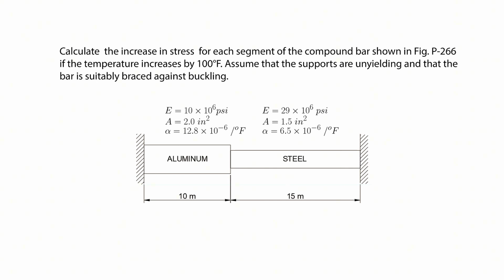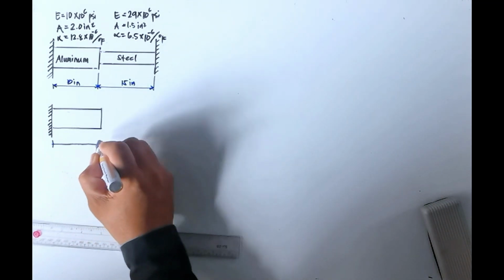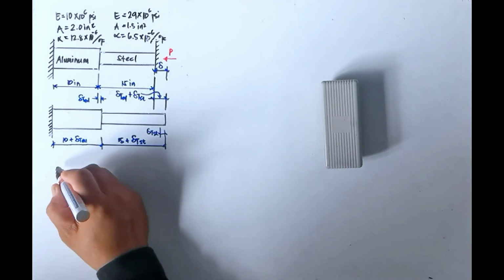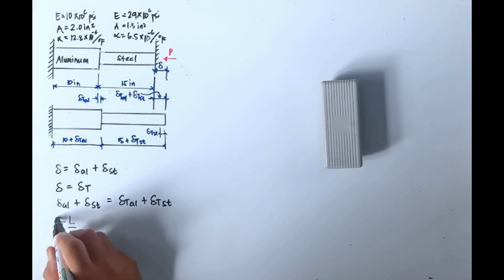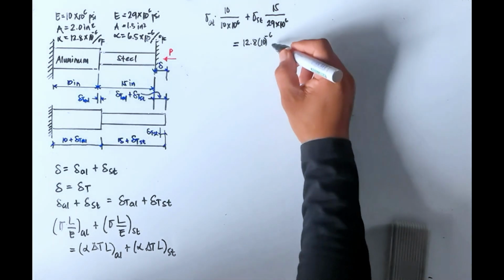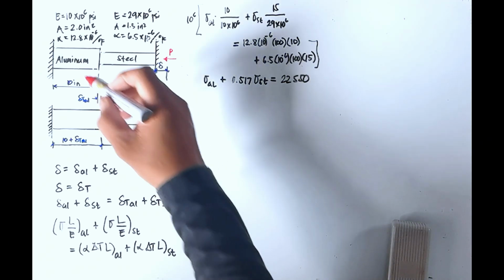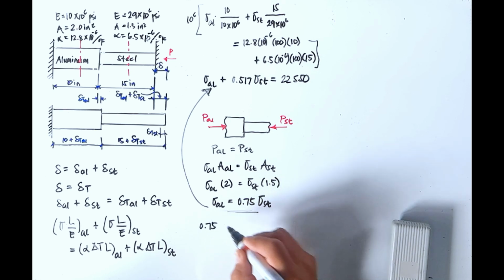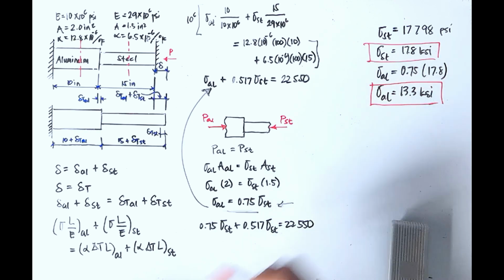Thermal Stress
Calculate the increase in stress for each segment of the compound bar shown in Fig. P-266 if the temperature increases by 100°F. Assume that the supports are unyielding and that the bar is suitably braced against buckling.